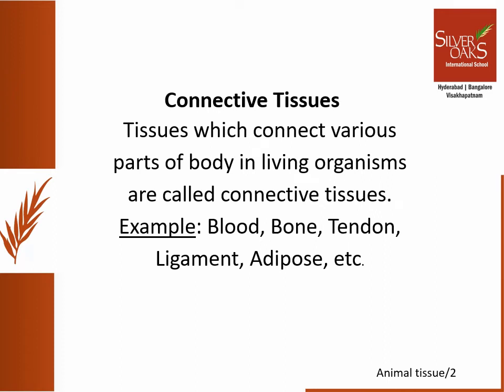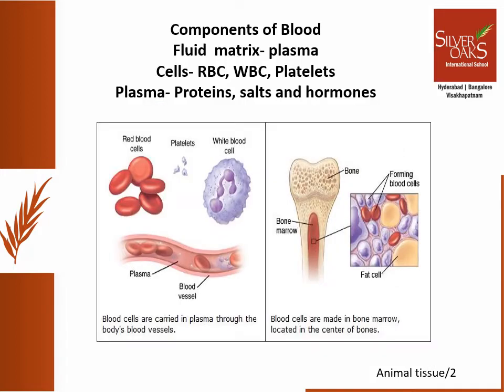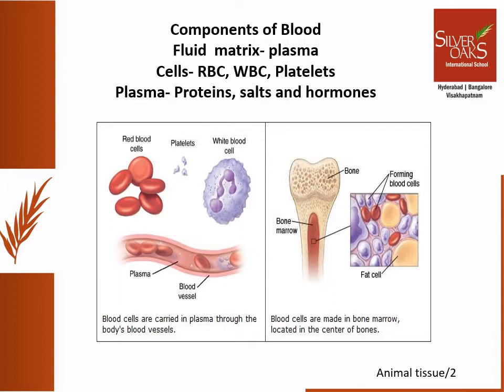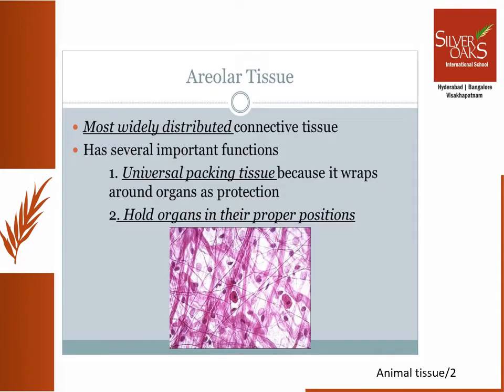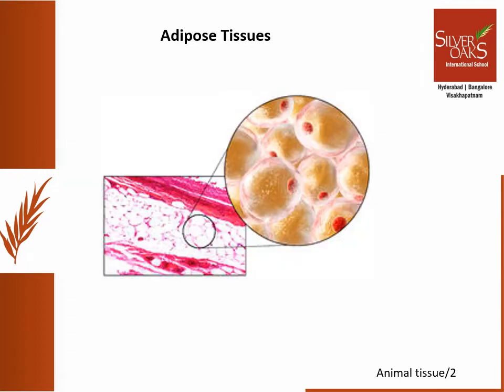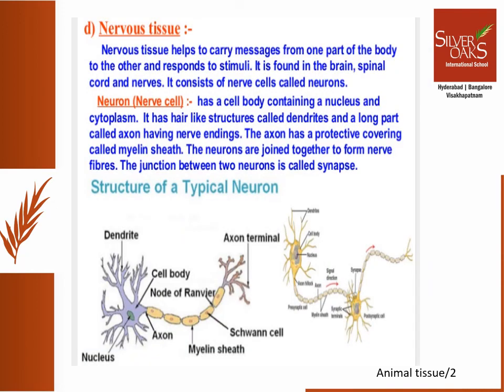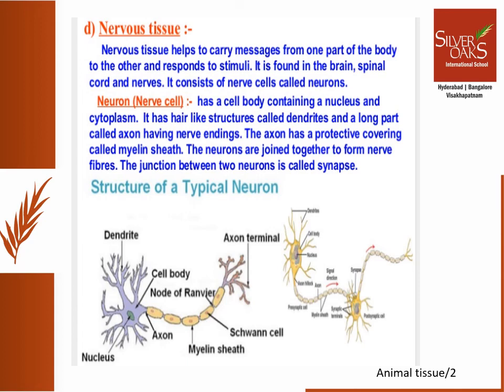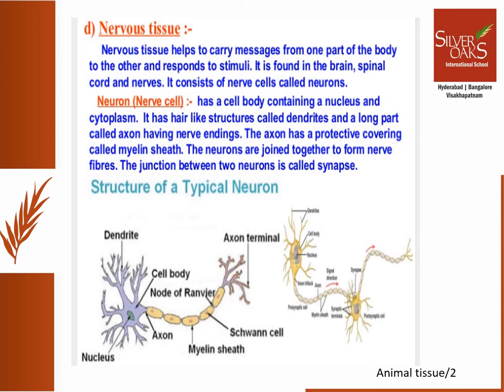Animal Tissue 2